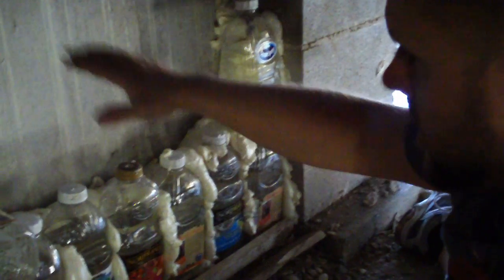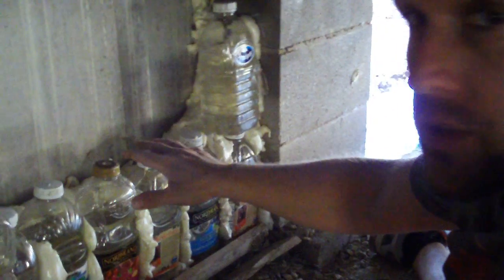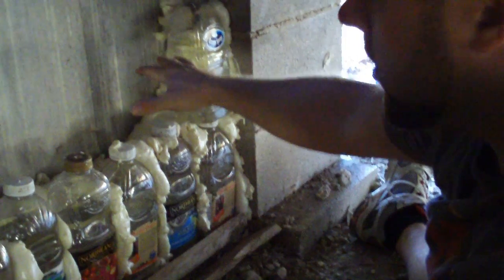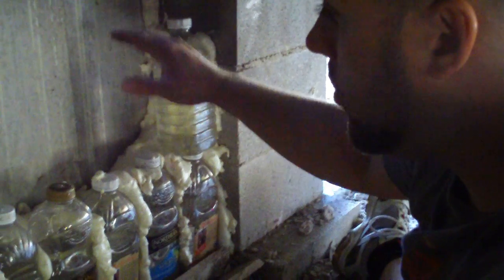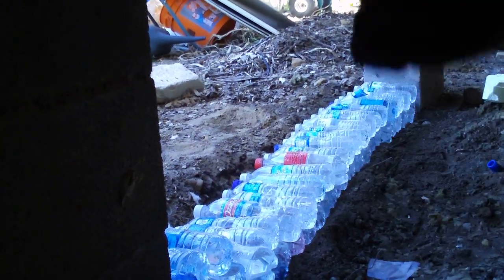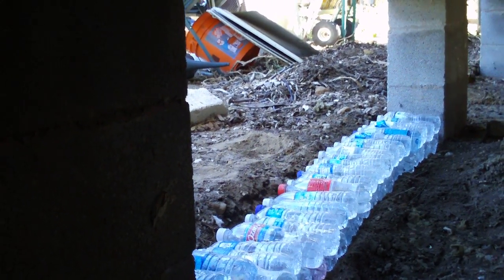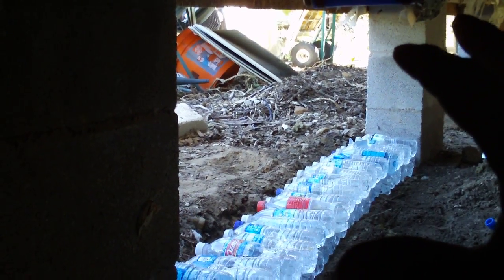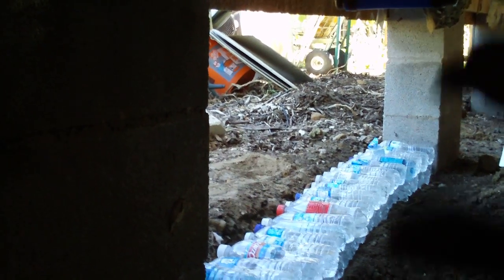The Igloo Effect Experiment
so last summer I had this thought, Eskimo's can live in frozen domes of blocks of solid ice because ice when frozen enough acts as an insulator against even colder temps, plus blocking freezing wind has a massive effect on protecting against below freezin temps. I mean these people have thier fires right inside the igloo's. So I watched piles of plastic bottles being sent off to " the recycling center " from my girlfriends moms house and decided to start taking the bottles myself. I filled them with water ( just enough to allow for the expansion of frozen water ) and then stack them under the house ( I have a pier and beam home which means the foundation is above the ground and cold air in the winter underneath bursts pipes) so the theory was, stack the water bottles along the edges of the house before put the facia on. When the freezing weather comes, the cold energy will get obsorbed by the water in the bottles first, then once they freeze solid it will blockade further freezing from making its way to my water pipes. When the ice melts back to water in the bottles, then they are just ready to go for the next freeze. Now I know someone might say " Is'nt that plastic dangerous if one of them caught fire and melted?" Well yes, but thats the great part about being filled with water, if ones melts, it will put itself out. And if you had any idea how much plastic is used in the building and insulatiing materials of homes you would never ask that to begin with. HOW DARE YOU